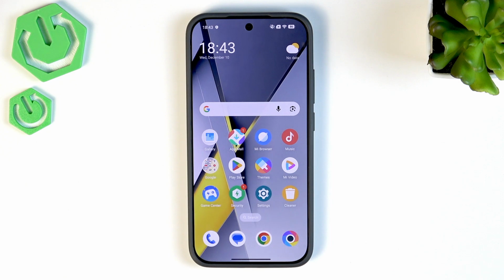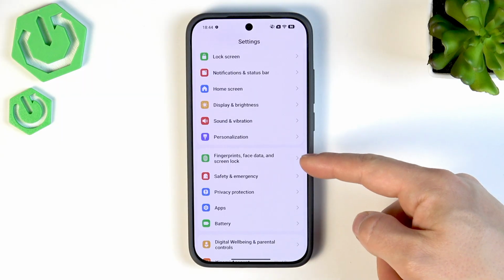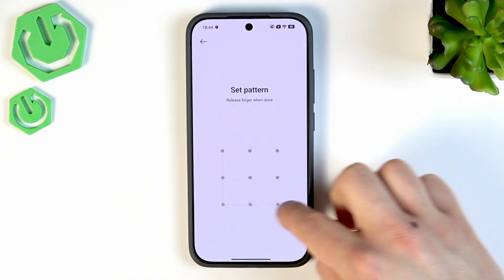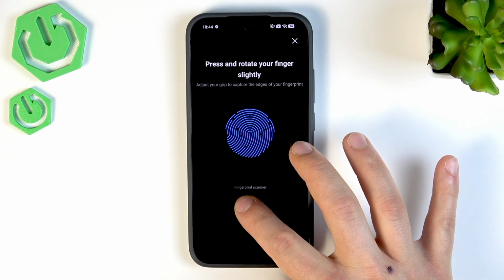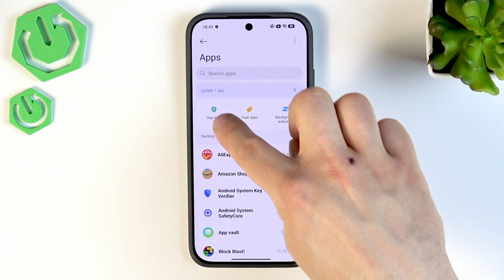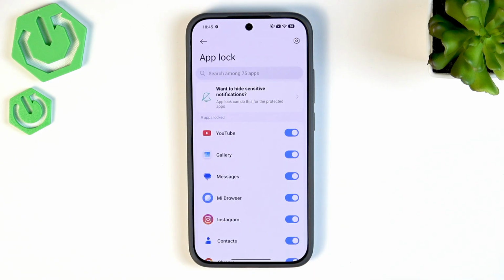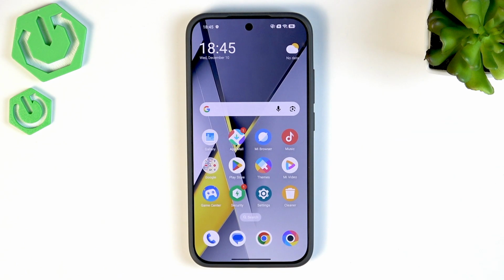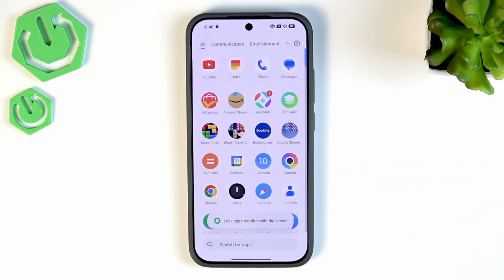POCO F8 Pro App Lock – Lock Apps with Fingerprint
In this video I show how to use App Lock with Fingerprint on your POCO F8 Pro. You will learn how to add a fingerprint to the system, set a screen lock (pattern/PIN), enable App Lock in Settings → Apps, and toggle Fingerprint as the unlock method. Follow these clear steps to protect apps like YouTube, Gallery or Messages — register your fingerprint correctly, confirm App Lock, and test unlocking with your finger so your apps open quickly and securely.

How to lock apps on POCO F8 Pro with fingerprint?
How to enable App Lock on POCO F8 Pro?
How to add fingerprint on POCO F8 Pro and use it for App Lock?

0:00 Intro
0:07 Add fingerprint requirement
0:17 Open Settings → Fingerprints, Face Data and Screen Lock
0:25 Set screen lock (pattern) and register fingerprint
0:50 Finish fingerprint registration
1:08 Go to Settings → Apps → App Lock
1:27 Turn on App Lock and confirm screen lock
1:52 Enable Fingerprint Unlock for App Lock
1:58 Test unlocking a locked app
2:22 End & subscribe